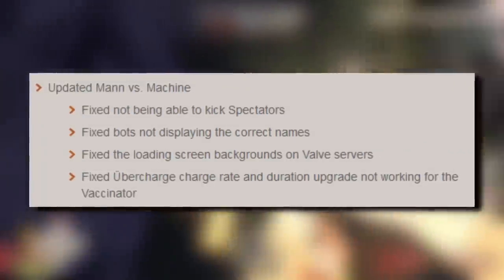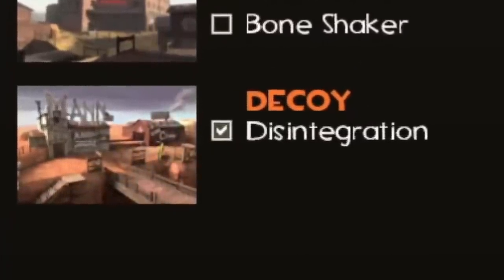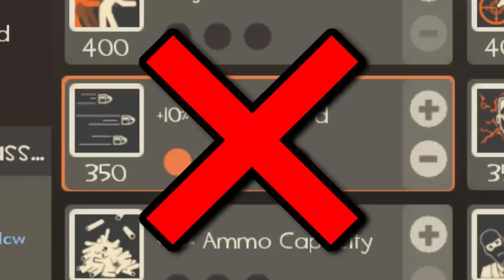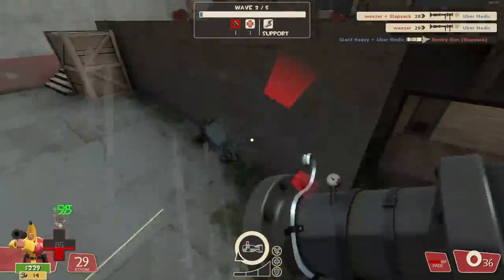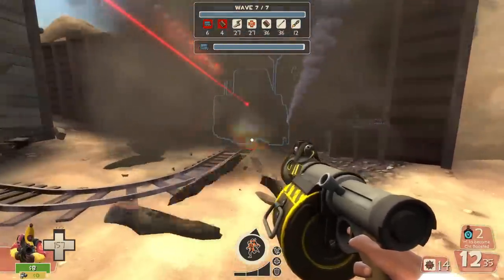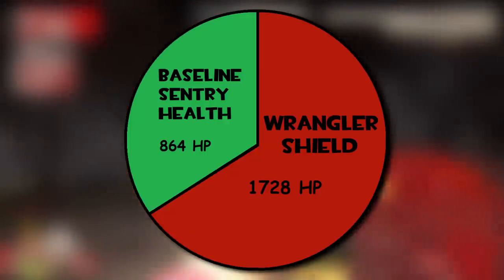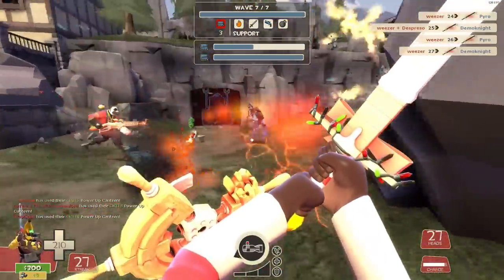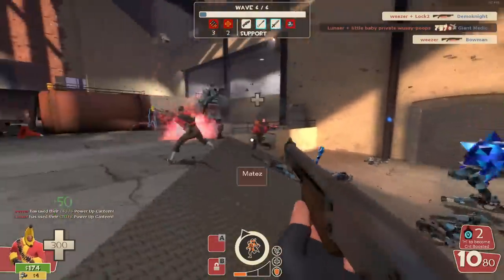[TF2] MvM's Biggest Problems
Sometimes Elmer's glue and duct tape aren't the most reliable adhesives.

Halland - Smash Ultimate
Come On! - Mario and Luigi Superstar Saga
Angel Island Zone - Smash Ultimate
Riders of the Light - Bayonetta
Iron Blue Intention - Smash Ultimate
Will Power - Persona 5